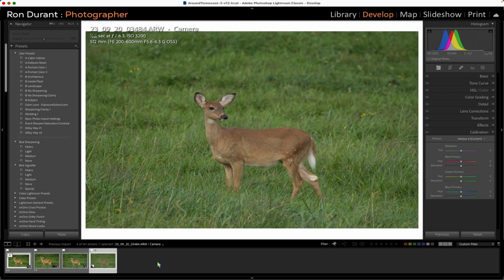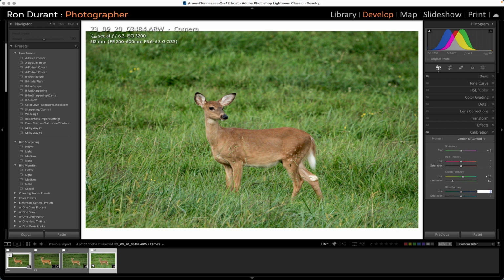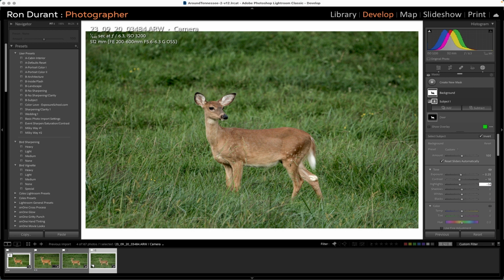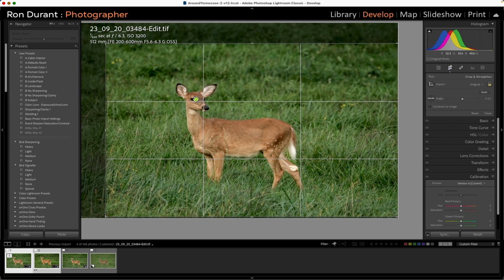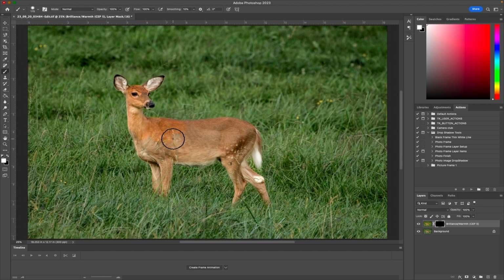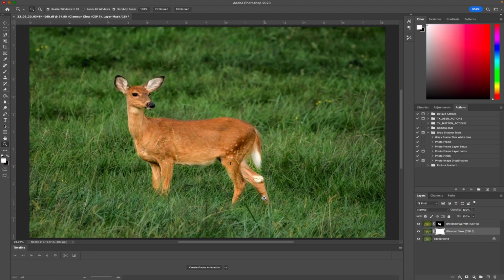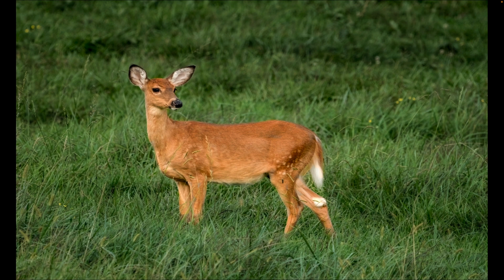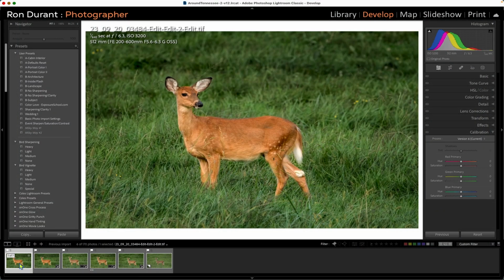How I Like To Edit a Wildlife Image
In this video I show you how I like to edit my Wildlife Images.  Just a small example with some simple edits anyone can do.